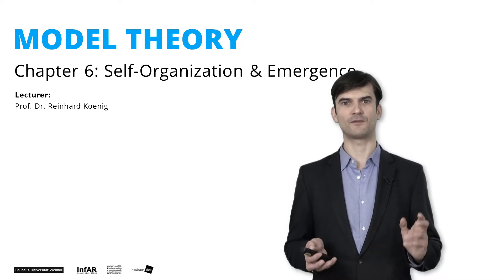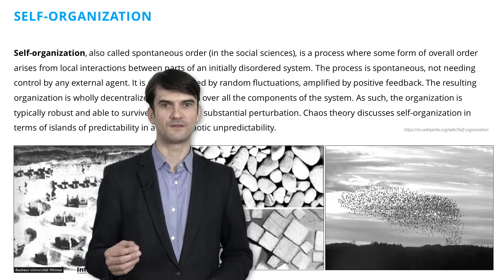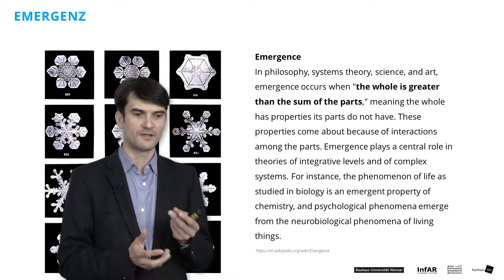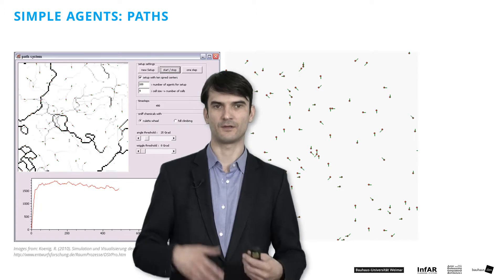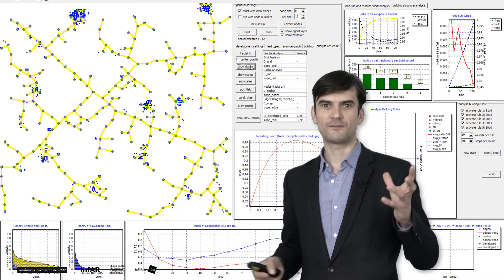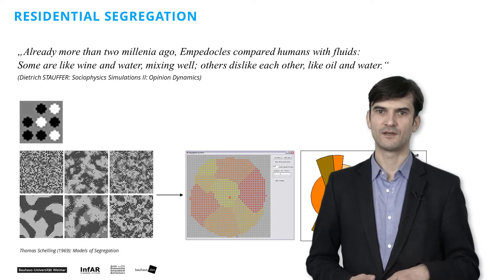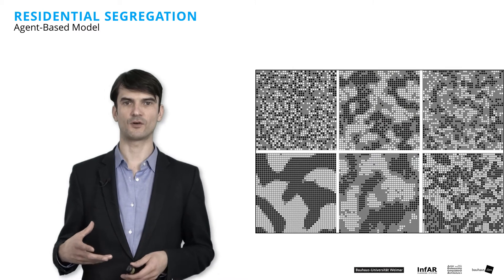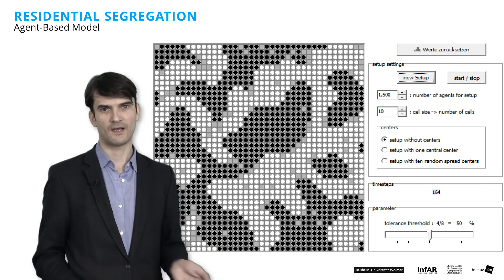Systems 03 :: Self-Organization & Emergence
The video is part of the online course " Urban Modeling and Simulation :: UMS Basic Open". If you prefer a structured sequence for your learning process, you may check our Online Learning Platform, where you can also download additional material (code, Grasshopper definitions):